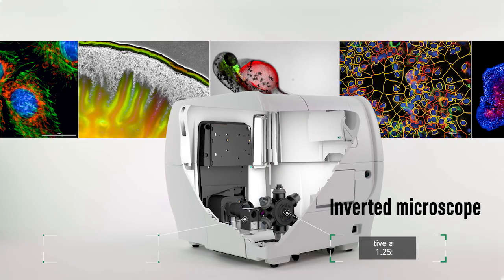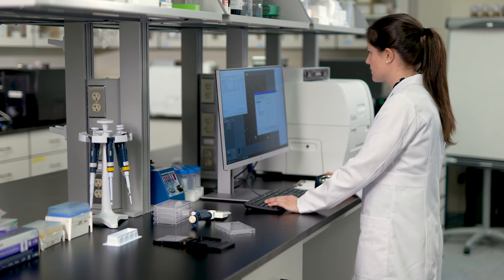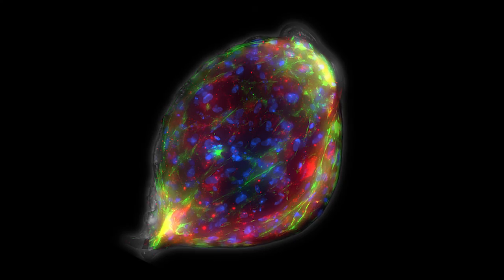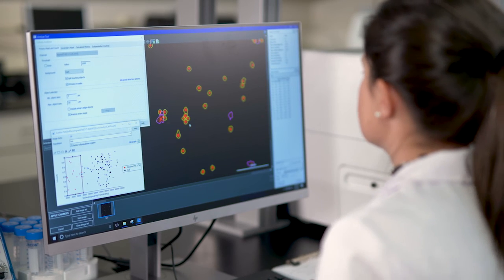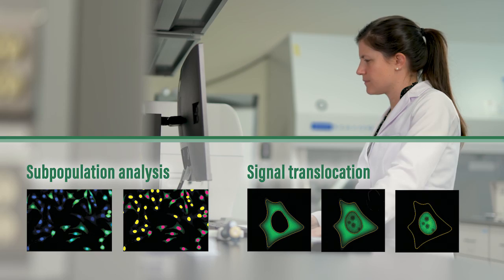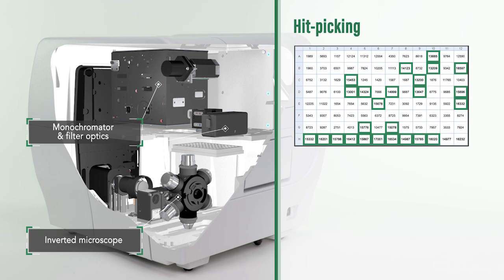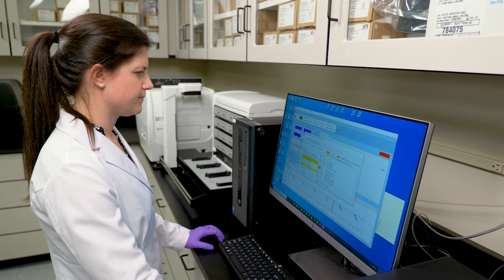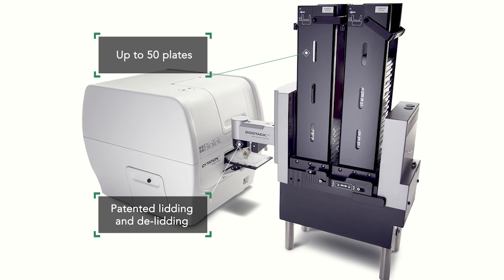Cytation Leitoras de microplacas multimodo com leitor de imagens celulares.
Com seus microscópios modulares invertidos e verticais e detecção multimodo em um único desenho patenteado, o Cytation é o leitor de imagens mais avançado, versátil e confiável do mercado. Citado em mais de 1650 trabalhos científicos desde sua introdução em 2013, o Cytation está verdadeiramente Pronto para qualquer ensaio. Cytation 1 - Microscopia digital e detecção de microplacas multi-modo essencial Cytation 5 - Poderoso leitor de imagens e microscopia e detecção avançada multi-modo Cytation 7 - O mais completo leitor de placas de imagens celulares do BioTek, permitindo uma ampla gama de aplicações.